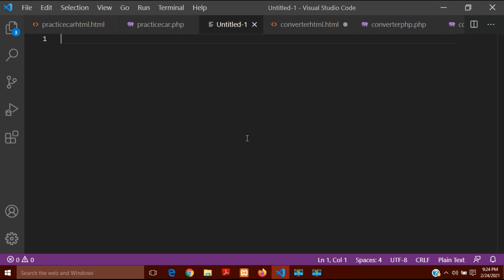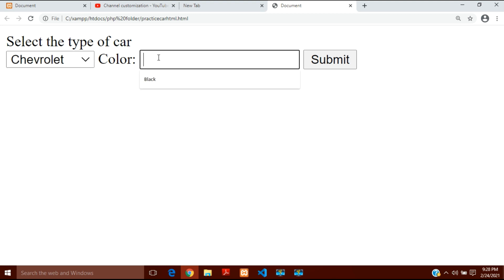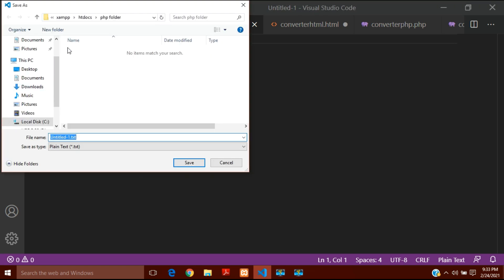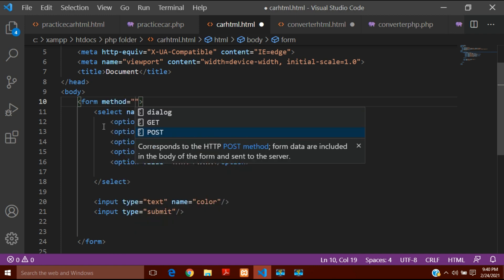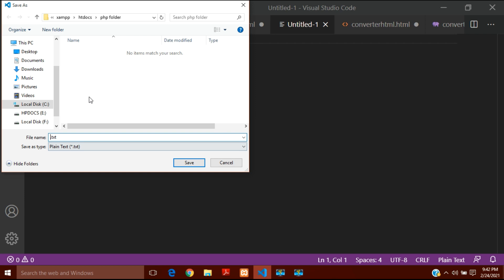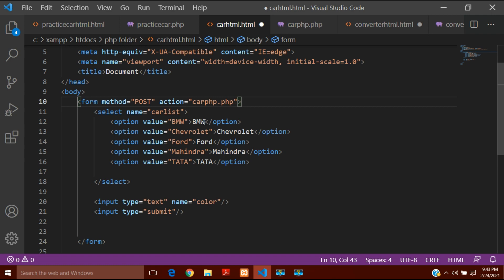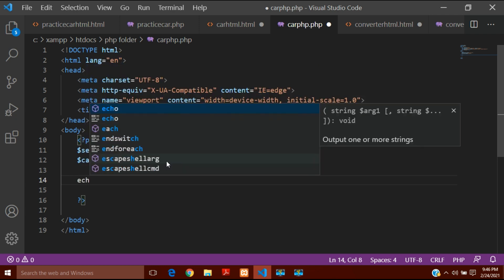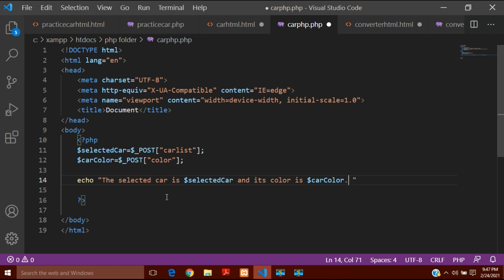Part 5:PHP POST method | Accept data from User using Forms and DropDown List and transfer to Server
In this video I have shown that how you can create forms containing drop down list and text box to accept data from user in HTML document and how can you transfer the form filled by user to the server using PHP POST method.